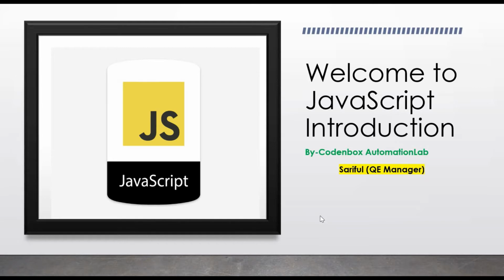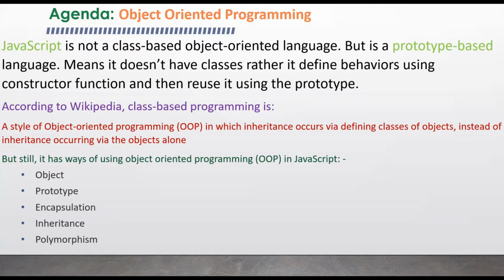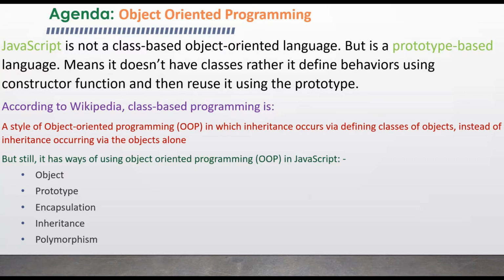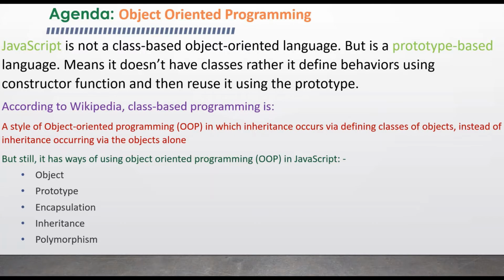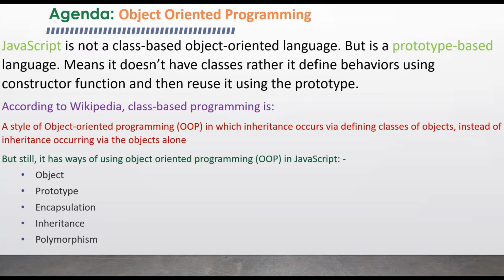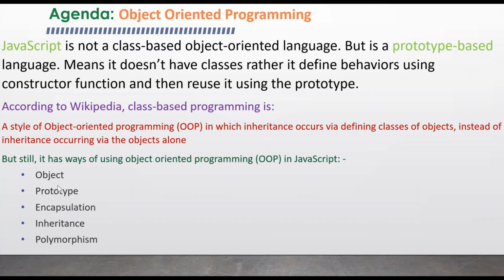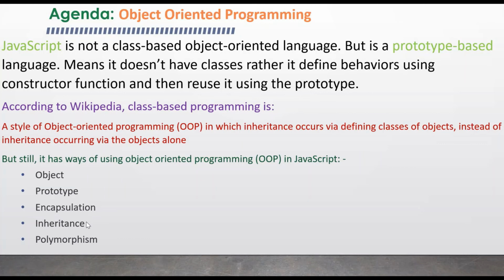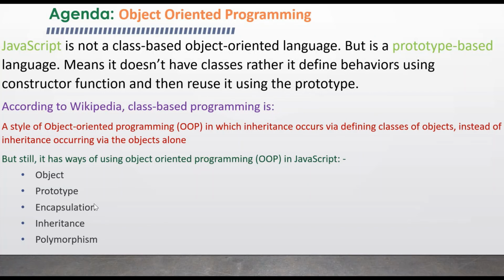JS_Part 17_OOP: Introduction to Object Oriented Programming in JavaScript.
+How Object-Oriented Programming is implemented in JavaScript?
+How they differ from other languages?
JavaScript is not a class-based object-oriented language. But is a prototype-based language. Means it doesn’t have classes rather it define behaviors using constructor function and then reuse it using the prototype.

According to Wikipedia, class-based programming is: A style of Object-oriented programming (OOP) in which inheritance occurs via defining classes of objects, instead of inheritance occurring via the objects alone.
But still, it has ways of using object oriented programming (OOP) in JavaScript: -
-Object
-Prototype
-Encapsulation
-Inheritance
-Polymorphism